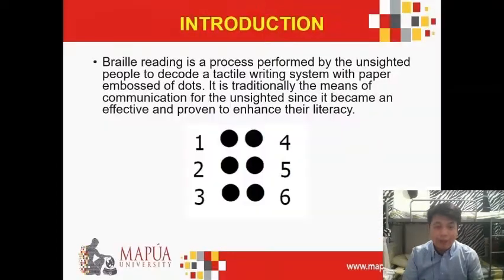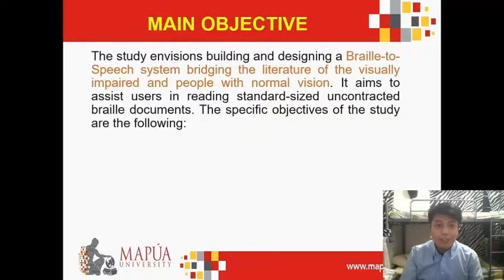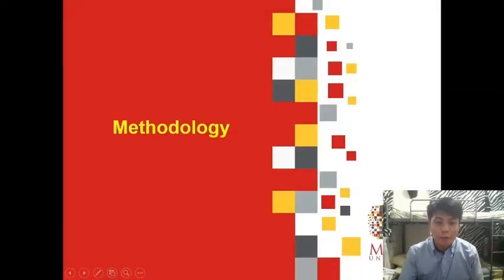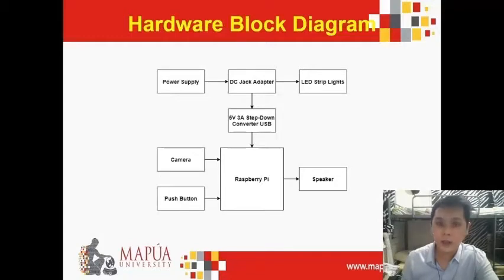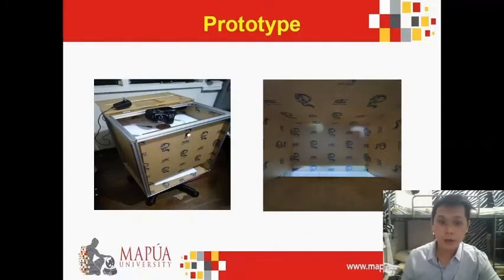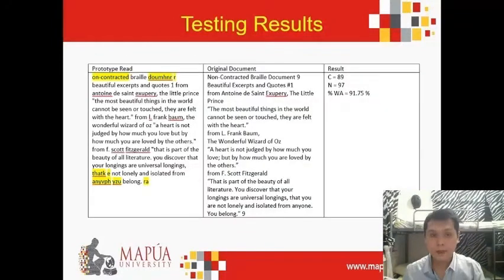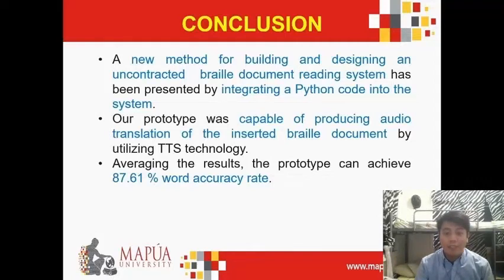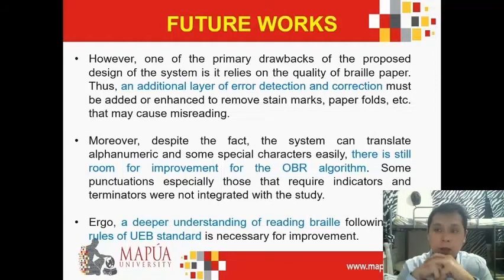Mateo Roque Colloquium Presentation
41st EECE Thesis Colloquium 3QAY2021